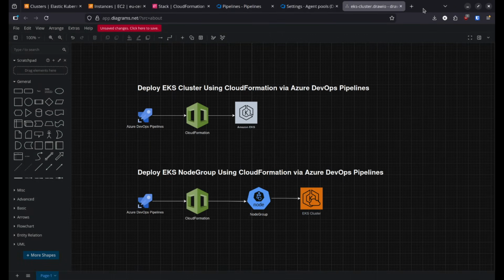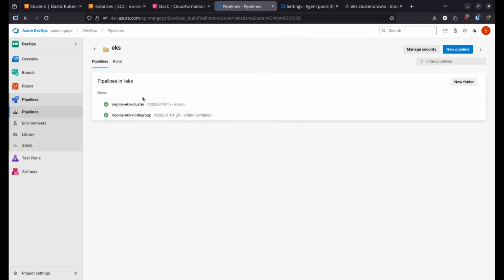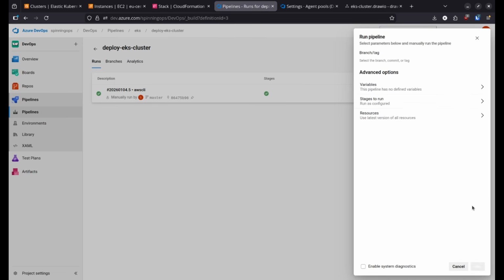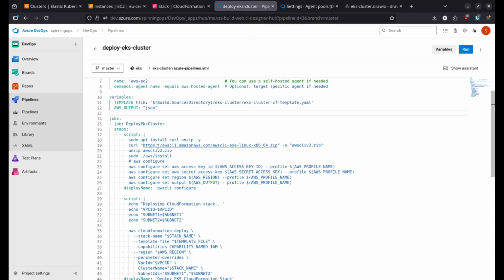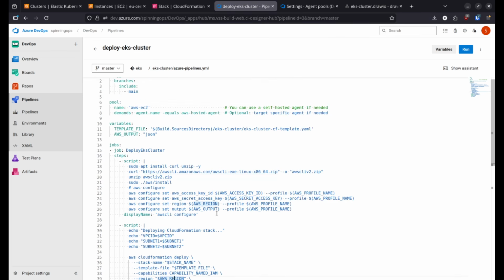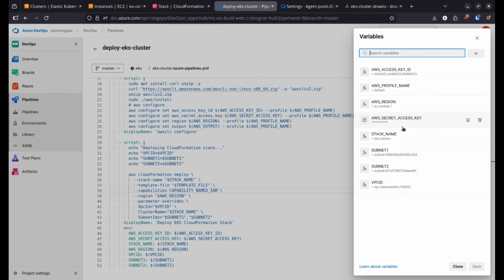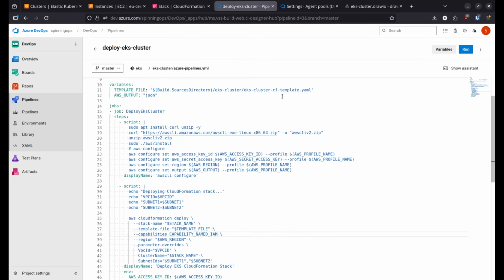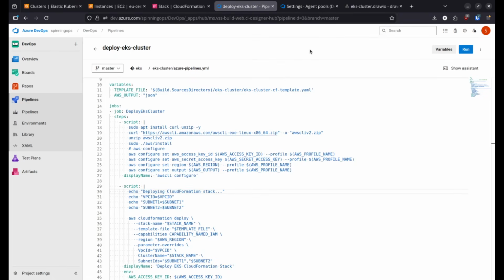Deploy EKS Cluster Using Azure DevOps Pipelines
Video Part 1
This video is a project of automating EKS cluster and nodegroup deployments via pipelines and variables.
00:01 - Intro
00:10 - Review Project
1:37 - Deploy EKS Pipeline
02:30 - Azure DevOps Agent
03:03 - AWS CloudFormation Stack
03:40 - Pipeline Variables